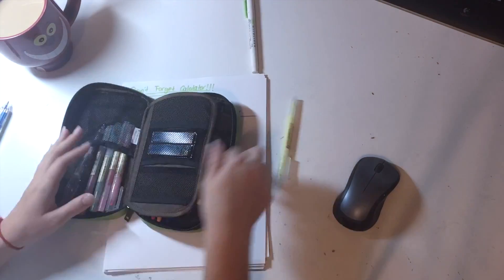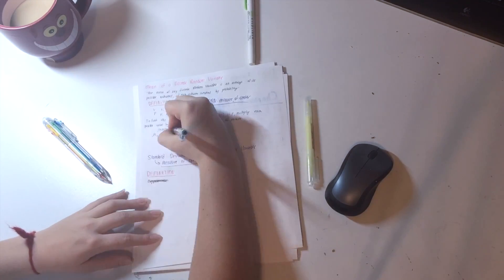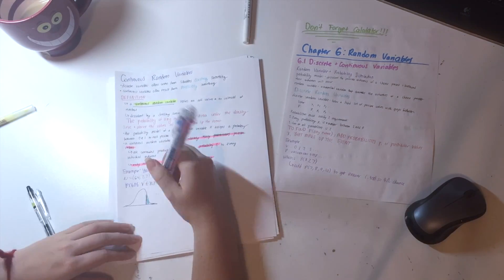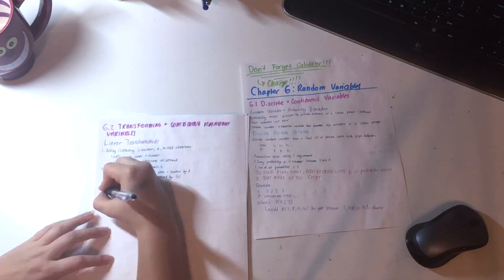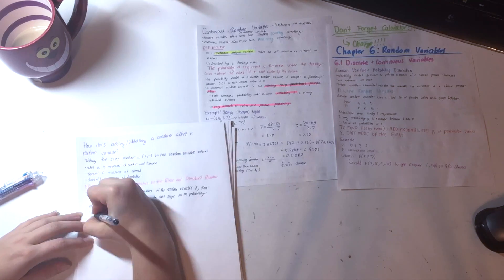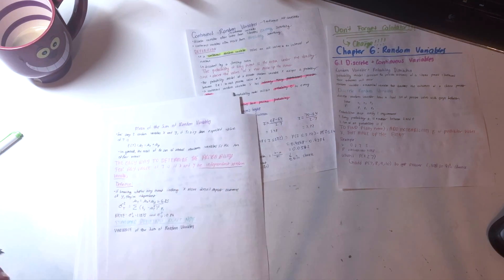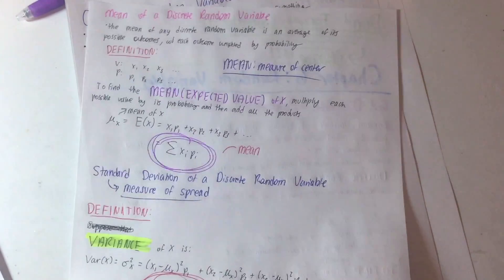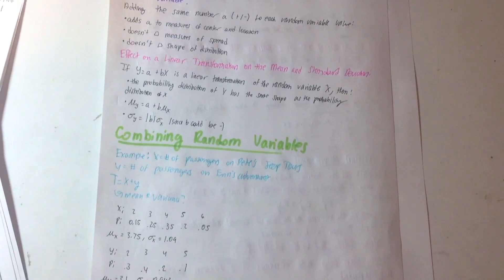Study with Me: AP Statistics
Watch me study for my Chapter 6 AP Statistics test the day before the exam! :) Like this video if you want to see more study with me videos!
P.S. I ended up getting a 94% on the test so I think this method definitely works, especially when you only have the day before to study :)